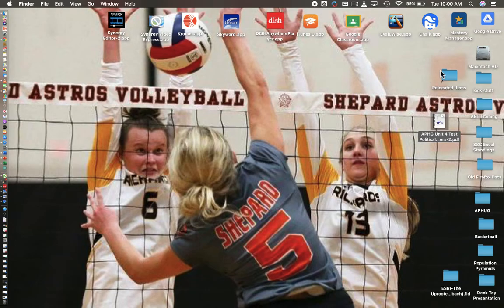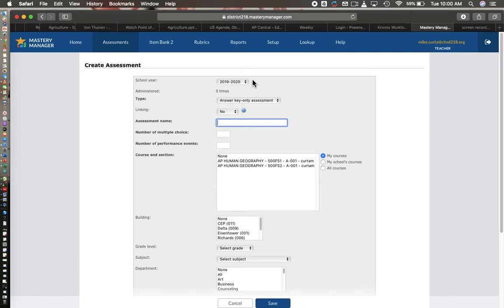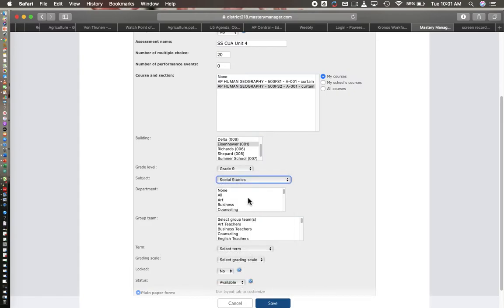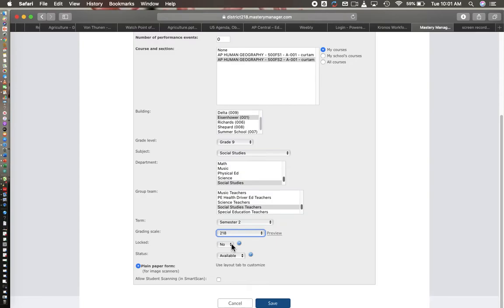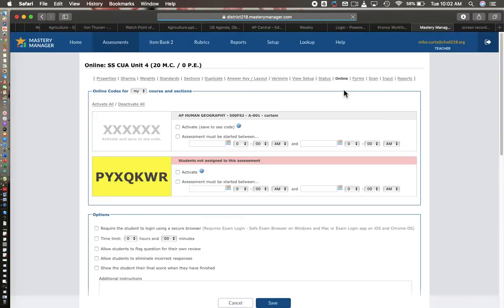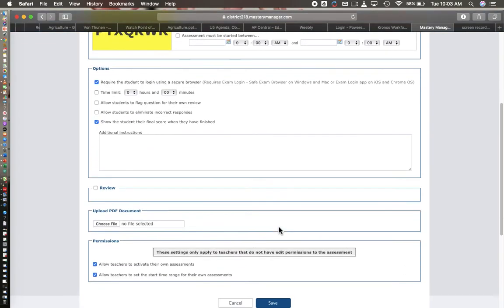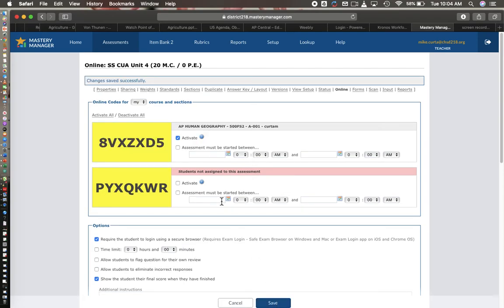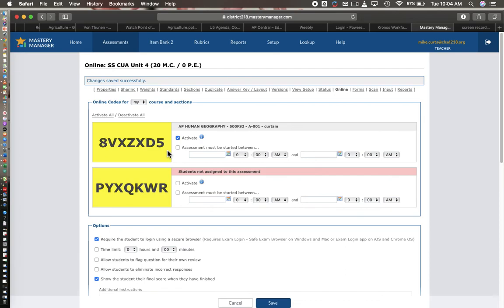Exam View Tutorial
Using Mastery Manager Exam View to administer assessments online using the iPad